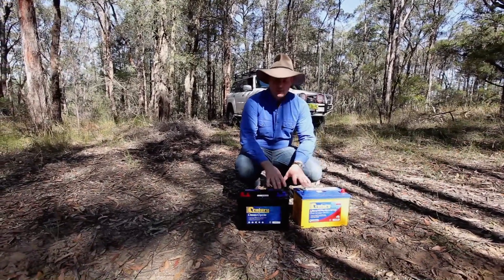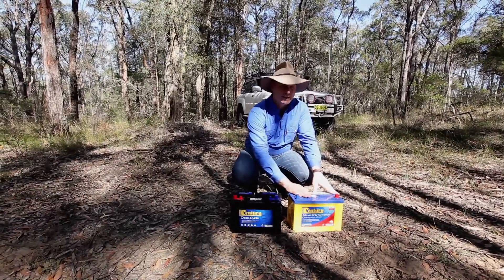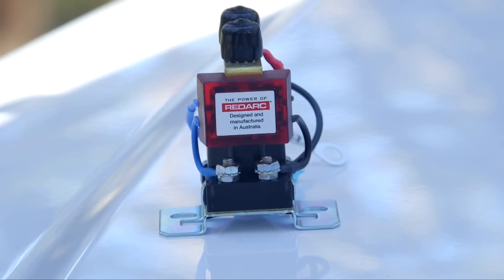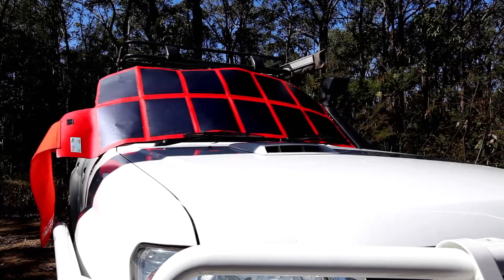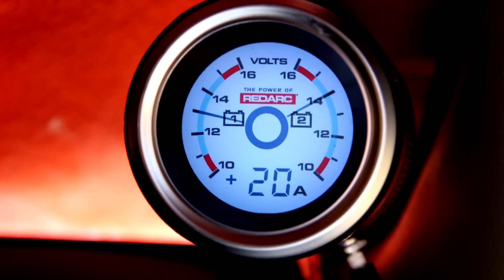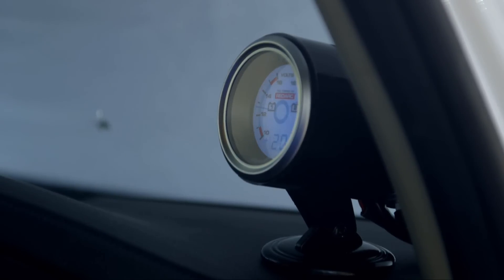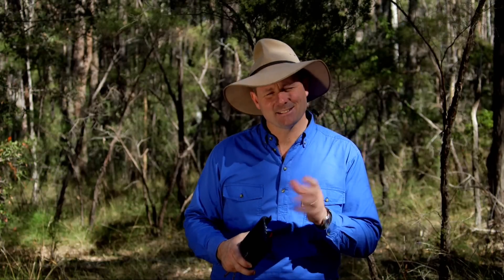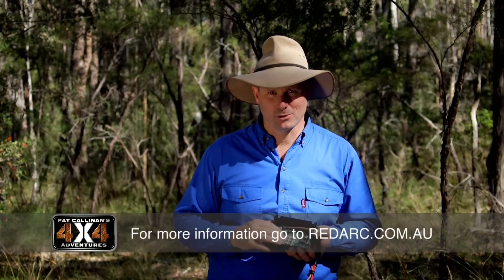Dual Battery Systems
What makes a good dual battery system? Pat shows you through some of the important things to consider when you're installing a dual battery system.